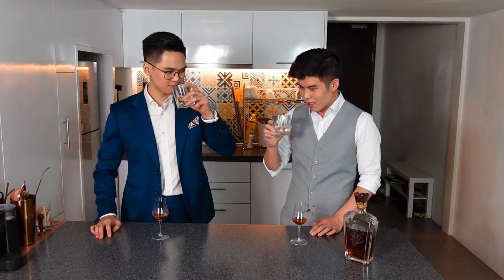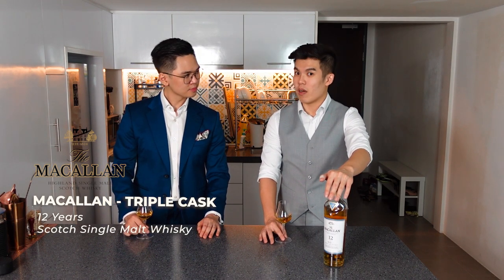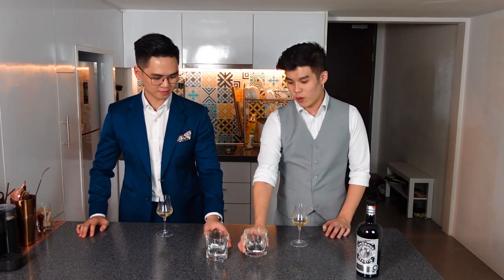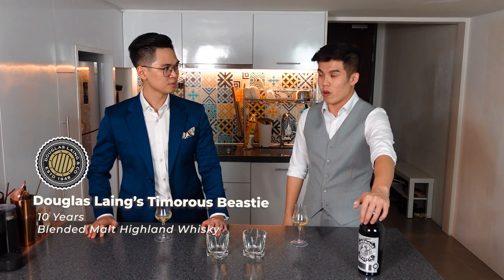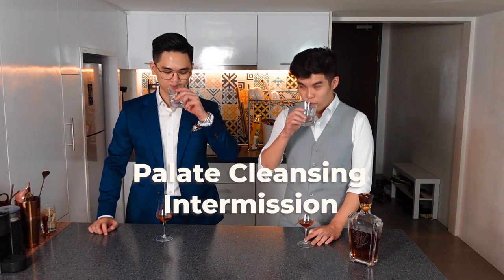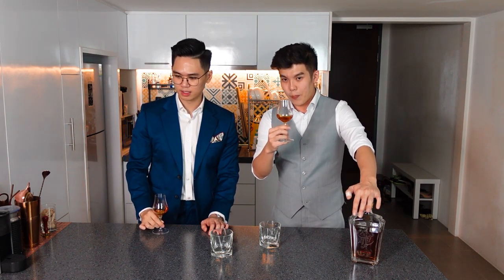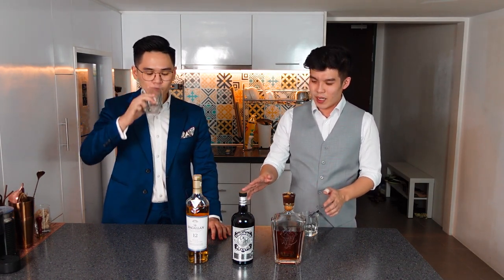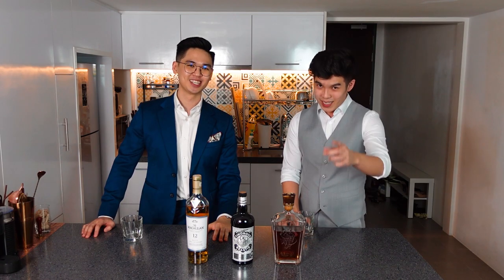How To Drink Whisky? | BEGINNER'S GUIDE | MACALLAN, DOUGLAS LAING & CO, JOHN WALKER & SONS REVIEW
How To Drink Whisky? | THE MACALLAN, DOUGLAS LAING & CO, JOHN WALKER & SONS WHISKY REVIEW

In collaboration with @called2thebar, we talk about whisky. Whisky has a long history of being a gentleman's drink. If you are a beginner who's wanting to understand the complexities of drinking whisky, you are in the right place. Later in the video, Ethan from called2thebar and I will be doing a brief review on three amazing whiskies from The Macallan, Douglas Laings & Co and John Walker & Sons.

How To Look Good On A Budget | 6 TIPS TO LOOK GOOD ON A LOW BUDGET
How To Look Better In A Suit | 11 Ways to INSTANTLY Look Better In A Suit!

Credit(s):
Track: 5 Min Call
Artist: Lakey Inspired

Track: Monroe
Artist: Lakey Inspired

Track: Saturday
Artist: Lakey Inspired

Track: Last Night
Artist: Lakey Inspired